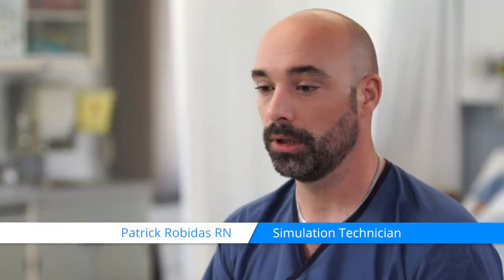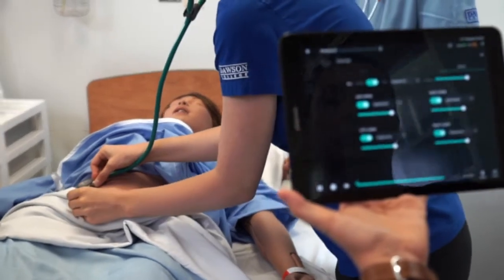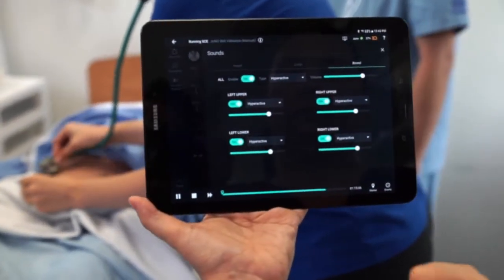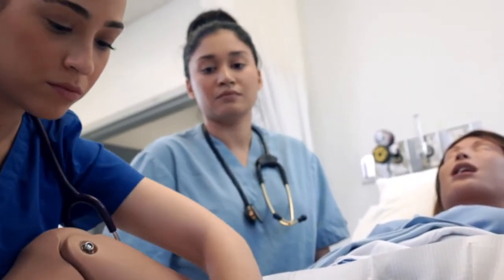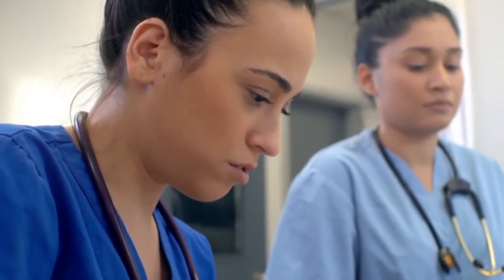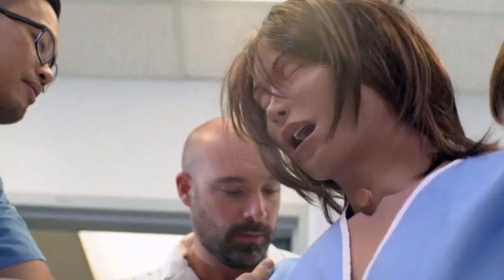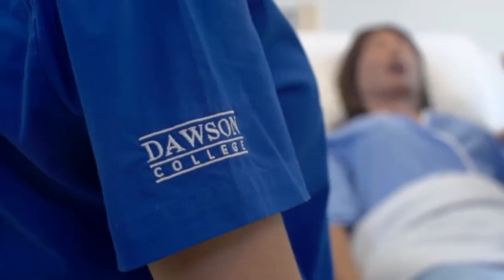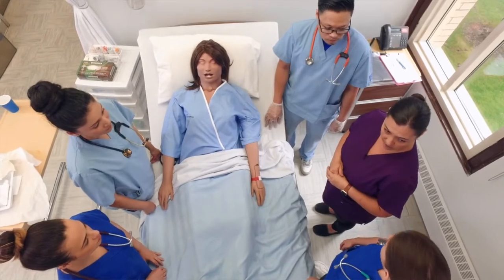Nursing Students Practice Nursing Skills with CAE Juno Manikin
Hear personal insights from student nurses at Montreal's Dawson College, School of Nursing as they learn and safely practice clinical skills with the CAEJuno nursing manikin - before caring for actual patients.